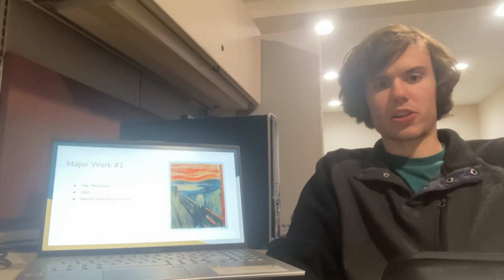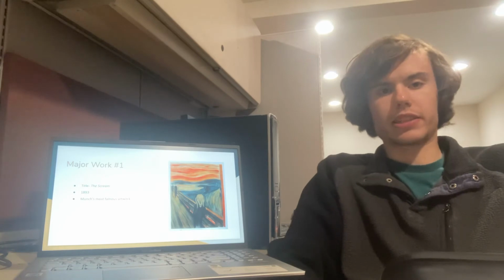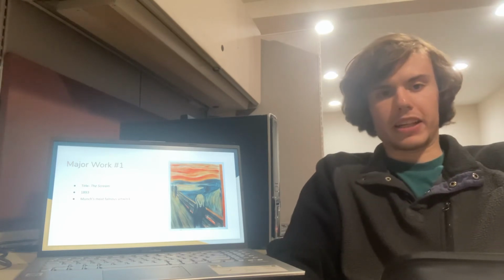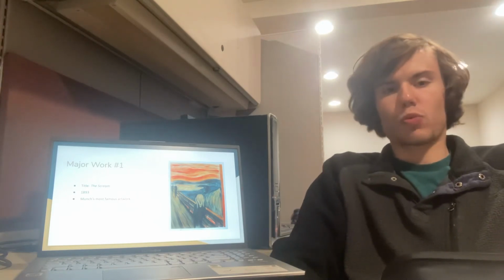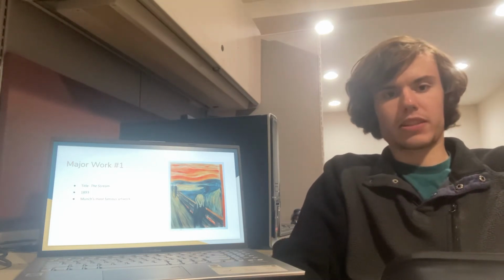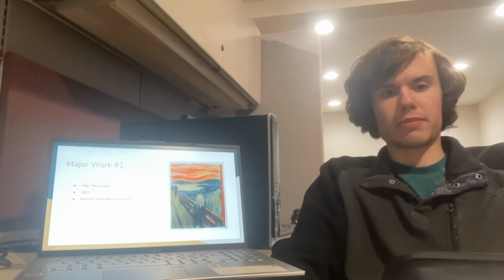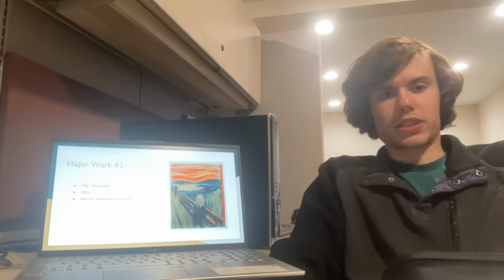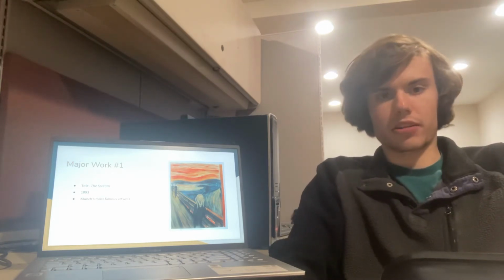Christopher Mudd Oral Presentation for Humanities Class (Edvard Munch)